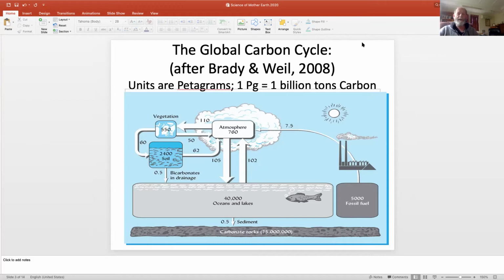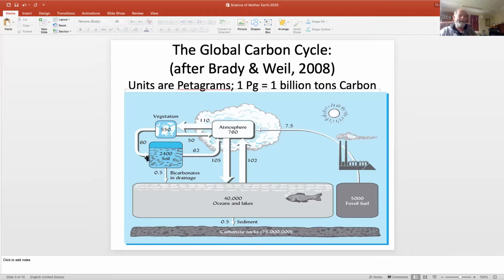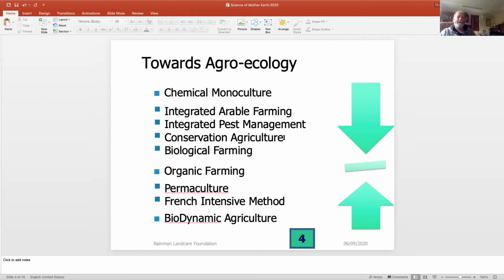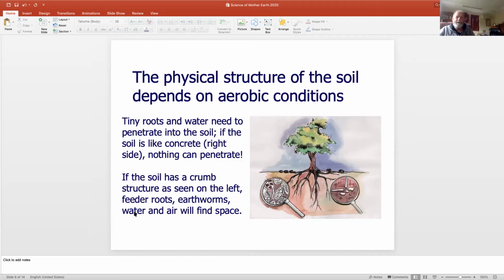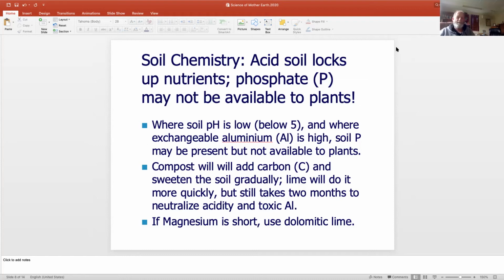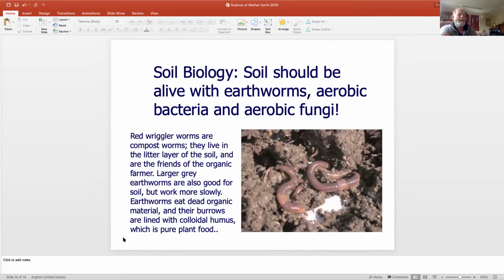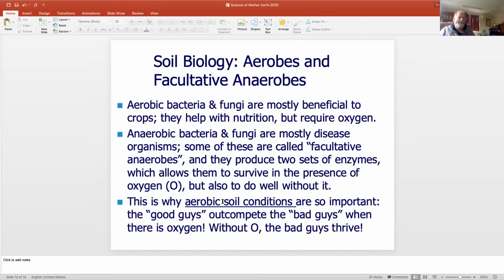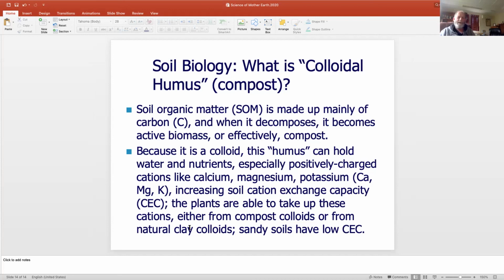McGregor Magic - Science & Mother Earth’s Larder part 1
Introduction to a series of videos opening with Soil Fertility. Prof Auerbach has practiced Organic farming for over 50 years & brings his wealth of knowledge from both academic & practical perspectives.